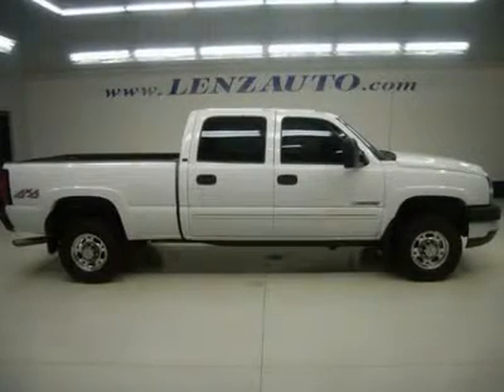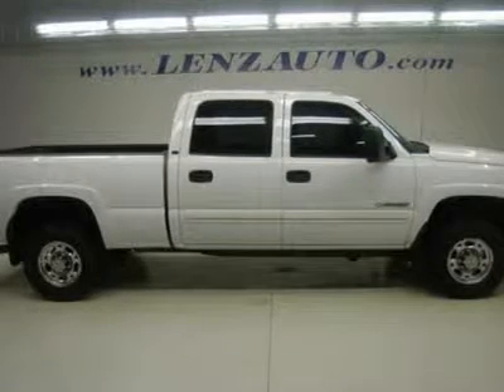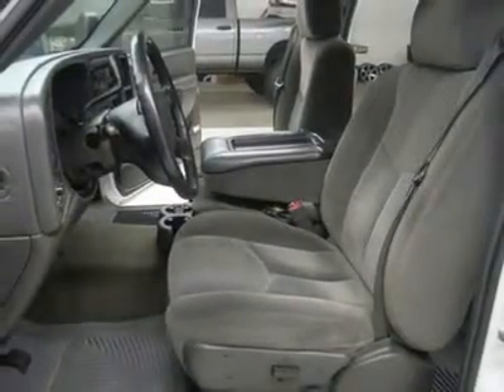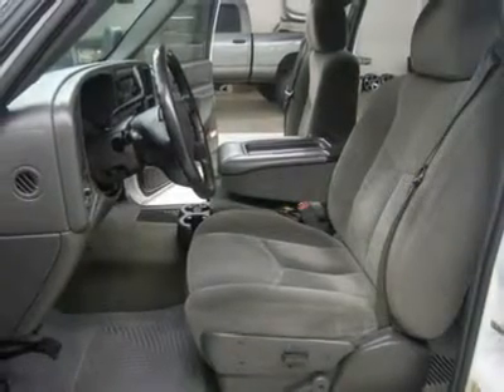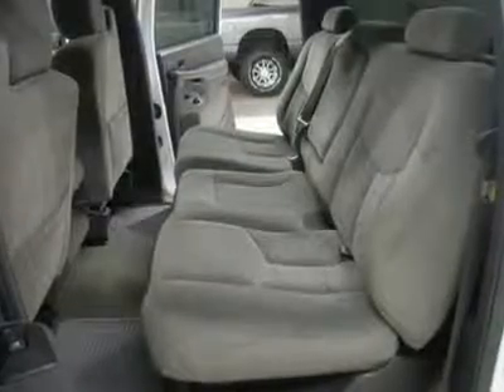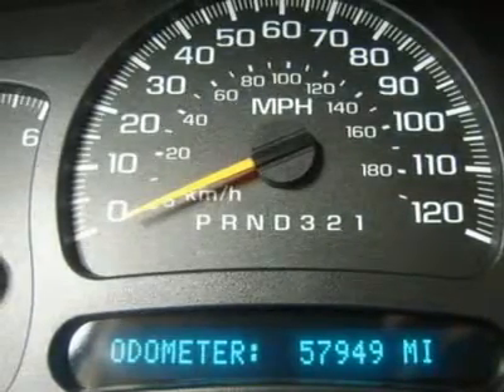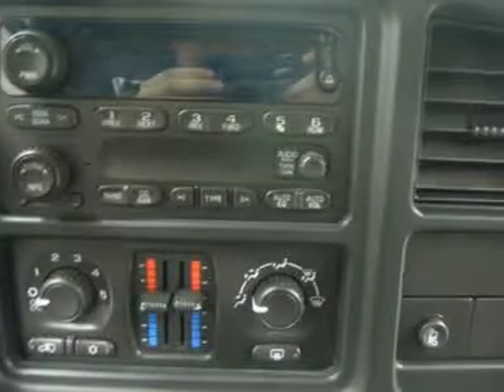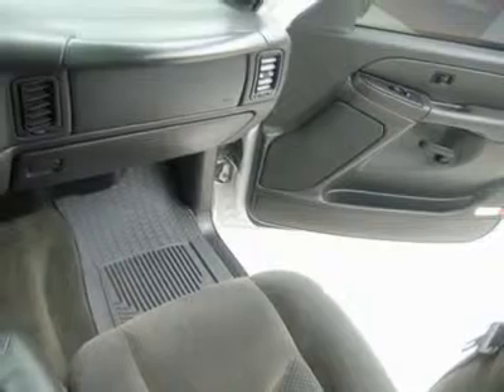2007 CHEVROLET SILVERADO 2500 Fond Du Lac, WI B3956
2007 CHEVROLET SILVERADO 2500 Fond Du Lac, WI
Stock# B3956

536 S. Seymour St

WATCH A FULL HD VIDEO OF THIS 2007 CHEVY SILVERADO 2500! CLEAN CARFAX! 6.0 LITER V8 ENGINE, FULL FOUR DOOR CREW CAB, SHORT BOX, LT1 PACKAGE 1LT LT, AUTOMATIC TRANSMISSION, PUSH BUTTON 4X4 FOUR WHEEL DRIVE, 40/20/40 SPLIT BENCH FRONT SEATS, GRAY CLOTH SEATS, POWER DRIVERS SEAT, ELECTRIC BRAKE CONTROLLER, FULL TOWING PACKAGE (RECEIVER HITCH, WIRING, AND TRANSMISSION COOLER), 4.10 GEARS WITH AUTOMATIC LOCKING DIFFERENTIAL LIMITED SLIP DIFFERENTIAL, SNOW PLOW PREP PACKAGE, TELESCOPIC TOW POWER MIRRORS WITH BUILT IN DIRECTIONAL SIGNALS, BF GOODRICH COMMERCIAL T/A LT245/75 R16 TIRES, FOUR WHEEL DISC BRAKES, POLISHED ALUMINUM RIMS, FOG LIGHTS, SPRAY-IN BEDLINER, CD PLAYER, AIR CONDITIONING AC, COMPASS AND OUTIDE TEMPERATURE DISPLAY, CRUISE CONTROL, DUAL CLIMATE CONTROL, KEYLESS ENTRY, L.A.T.C.H. CHILD SAFETY SYSTEM, MULTI-FUNCTION STEERING WHEEL, POWER LOCKS, POWER WINDOWS, REAR WINDOW DEFROSTER, TILT, THIS TRUCK IS ELIGIBLE FOR A PARTS AND SERVICE AGREEMENT! CLEAN CARFAX! VERY VERY CLEAN INSIDE AND OUT! RUNS AND DRIVES EXCELLENT! THIS IS ONE OF THE SHARPEST 2007 CHEVROLET K2500 CREWCAB SHORTBOX 3/4 TON TRUCKS WE HAVE EVER HAD ON OUR LOT! MAKE YOUR MOVE BEFORE THIS SUPER CLEAN 4WD IS GONE! 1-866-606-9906. VIEW OUR COMPLETE INVENTORY OF AROUND 500 VEHICLES ***If you are looking for financing Lenz Truck Center can help!  We have on the spot financing! Bad Credit or Good we will work with your 17 banks to get you approved and for a great rate! If you live far away or close to us we make it our promise to make sure you are a happy customer before, during, and after the sale! Lenz Truck Center has been in business and family owned for 25 years! With a new generation taking over we plan on making this the place you and your children buy their next vehicle! Lenz Truck Center is the country's fastest growing dealership!  Lenz Truck Center has grown from about a 40 vehicle inventory in 1999 to over 400 today!  Our selection is unmatched in the industry with more high quality used diesel trucks than anyone in the Midwest. All here in Fond du Lac, WI!  All of our vehicles are Lenz Certified and ready to be delivered!  All prices are plus any applicable state taxes and service fees.  We will do our best to keep all information current and accurate, however the dealership should be contacted for final pricing and availability.